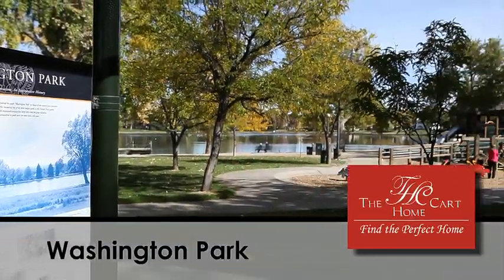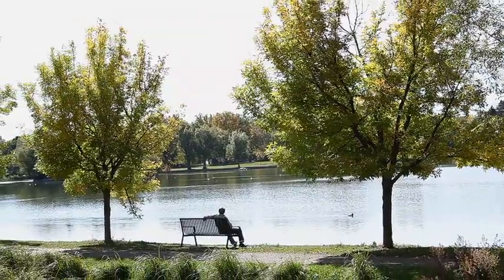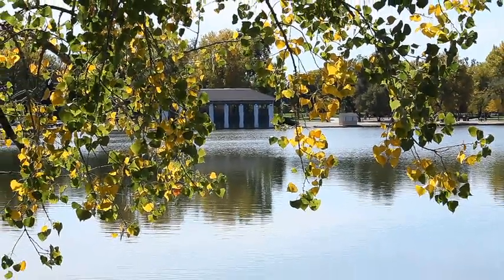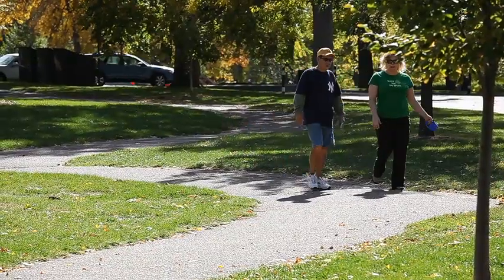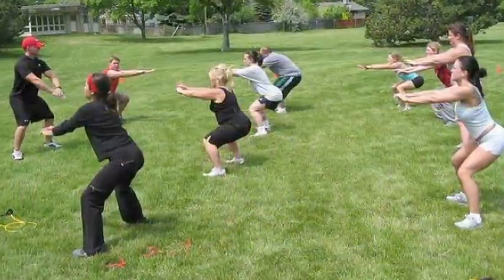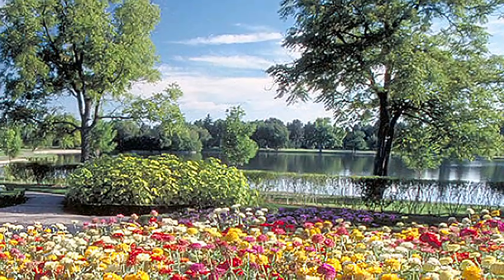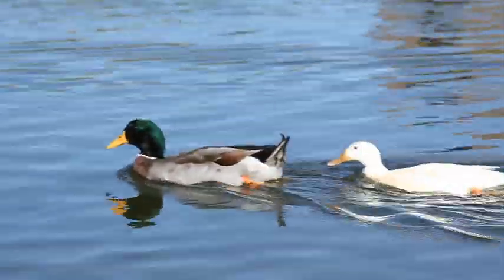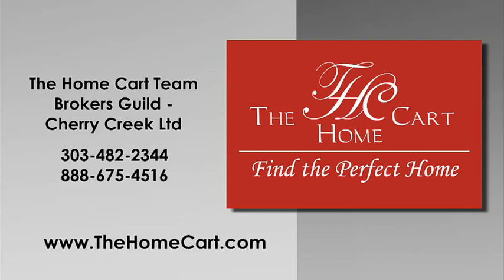Washington Park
One title in a series of profiles on parks and shopping districts in Denver, CO